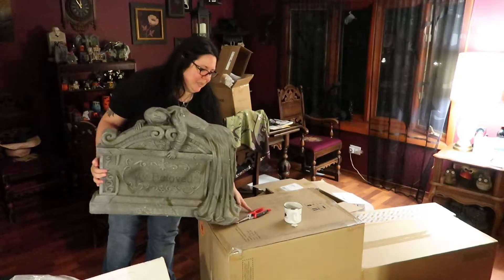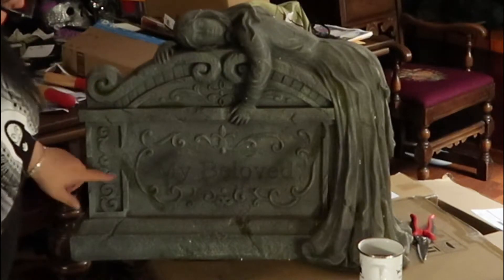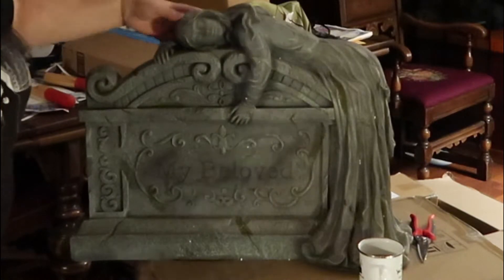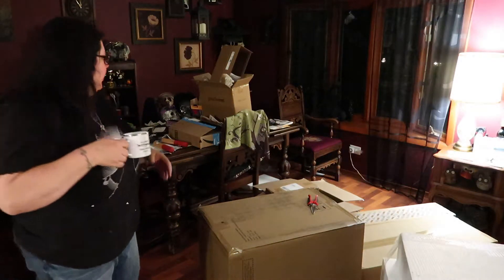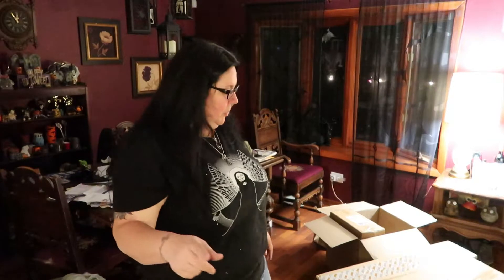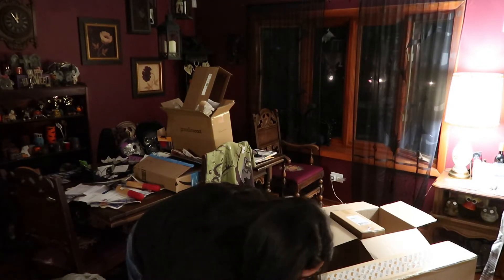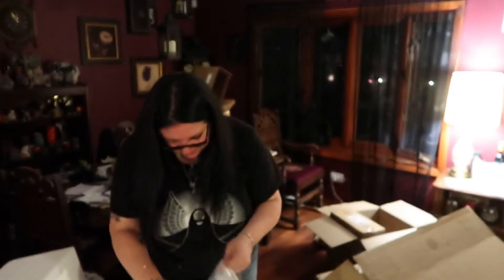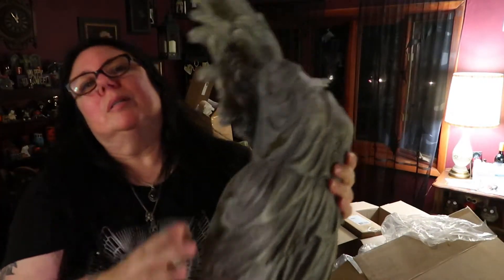Grandin Road Halloween Pieces | Creepy Corners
Cat:  Luna (the best kitten ever)

Video Editing Software:  Wondershare Filmora